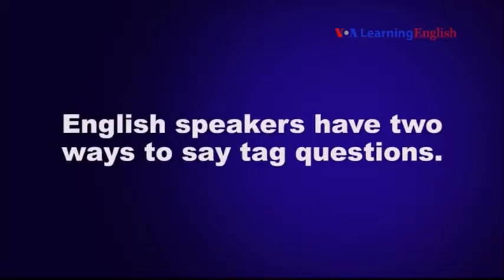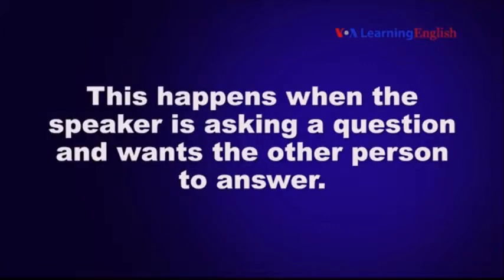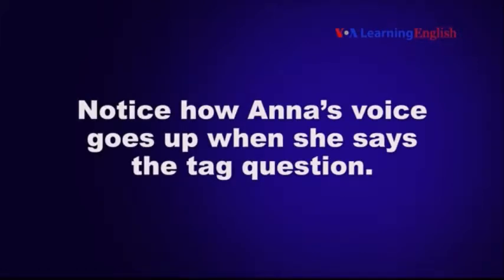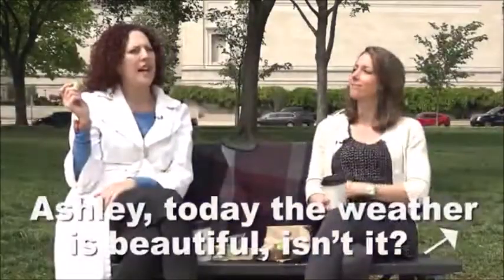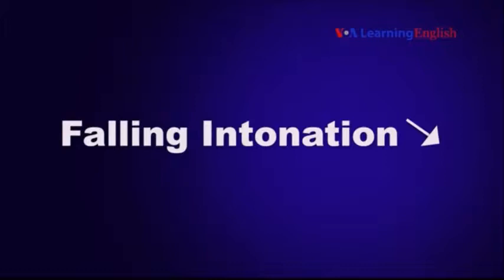English Course Lesson 15 – Pronunciation Practice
In this video, you learn about how to make tag questions. These are the short questions at the end of a sentences, as you hear in the video, "It's a beautiful day, isn't it?"